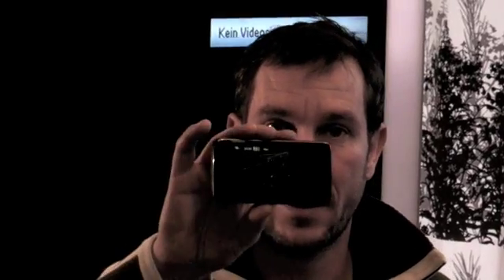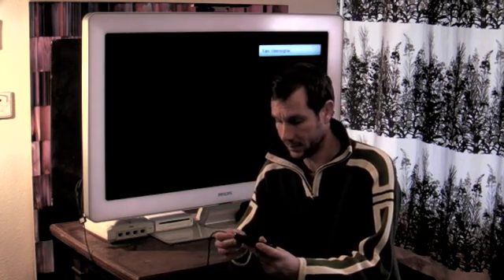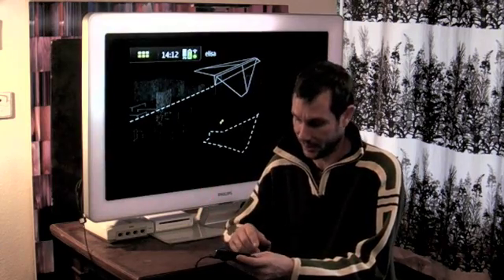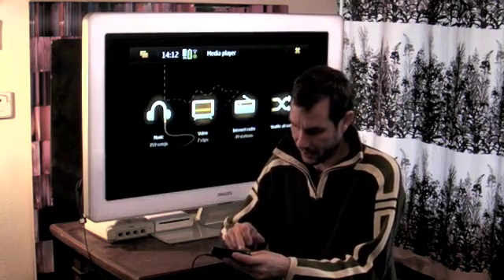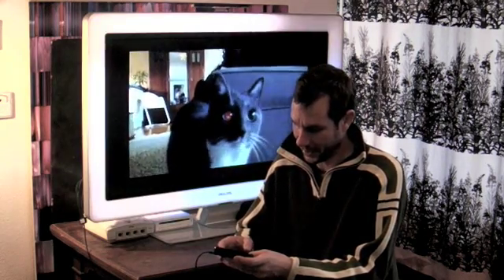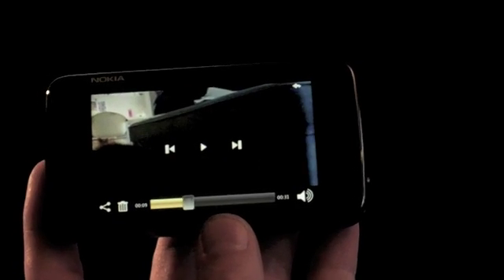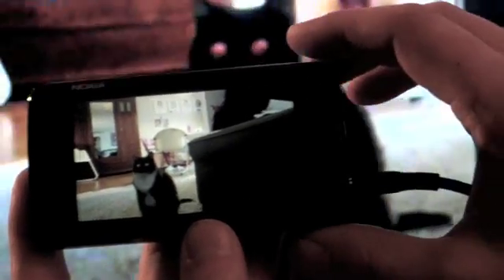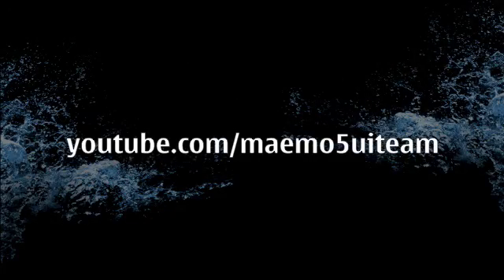N900 - TV-out and Video Sharing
Steffen from the Maemo 5 UI Team, shows how you can view what's on your phone's screen using the TV-out capabilities and how to share a video.